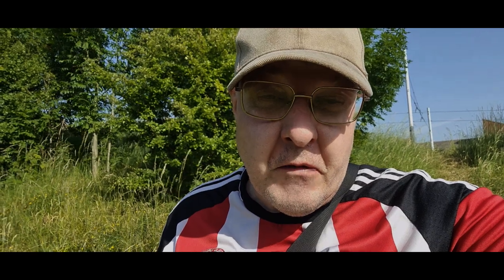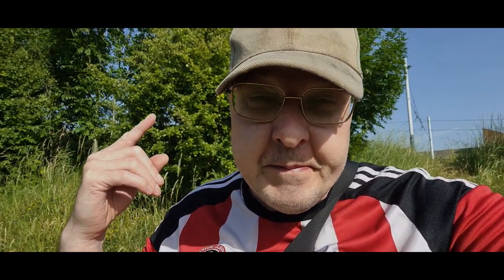Is the DJI Mini 2 still worth buying in 2022?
Hi all, In today's video I ask you if the DJI Mini 2 is still worth buying in 2022? Watch the video to see if I say yes or no.

If you would like a drone of your own then please click on the link below where you will find some sort of discount on some drones and other DJI Products.

Also if you have never heard of Tube buddy then I strongly recommend that you get this great program. It will help you with your Thumbnails and tags, There is a free version but if you get the paid version you will get more features with it.

So click on this link to get Tubebuddy.